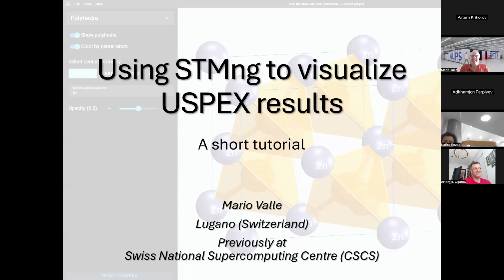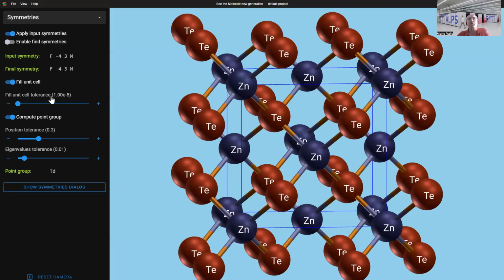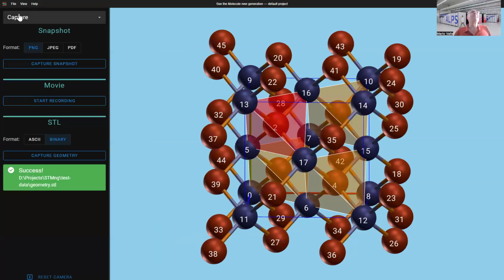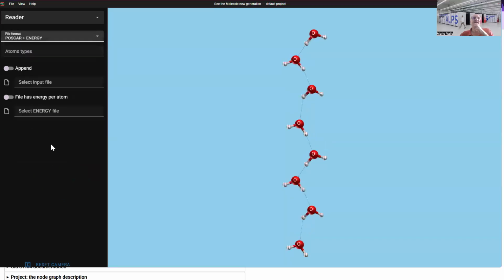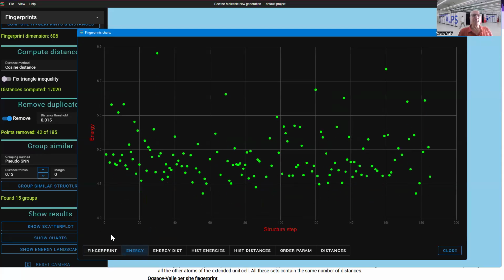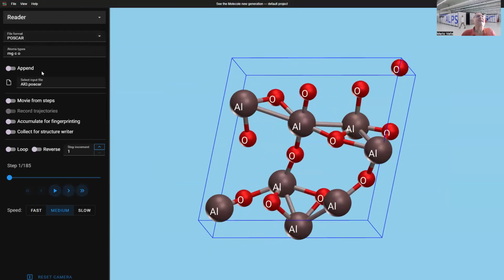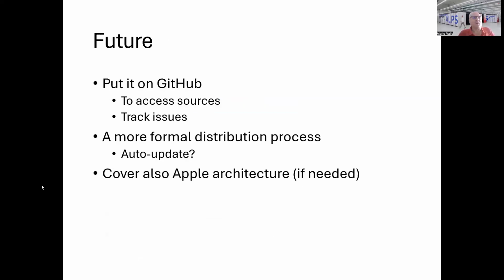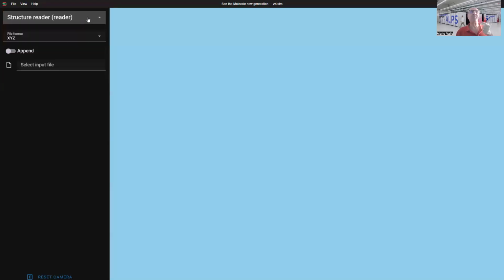Tutorial by Mario Valle. STMng – next-generation chemical visualization package.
STMng (See the Molecule: Next Generation) — a cutting-edge scientific visualization tool — led by its creator, Mario Valle.
STMng redefines molecular visualization with unparalleled power and versatility. Ideal for researchers, educators, and students, it enables:
🧊 Crystal structure visualization (complex lattices, defects, surfaces)
⚡ Electron density analysis (charge distribution, orbitals)
📽️ Molecular dynamics animations (trajectories, reactions, phase transitions)
🔍 Big-data crystallography (batch processing of 1,000s of structures)
🛠️ Crystal building & manipulation (intuitive editing tools)

The speaker will guide you through STMng’s advanced features, including:
1. Hands-on visualization workflows for crystals, electron densities, and MD simulations.
2. Efficient analysis of large structural datasets.
3. Customization tricks for publications, presentations, and educational materials.